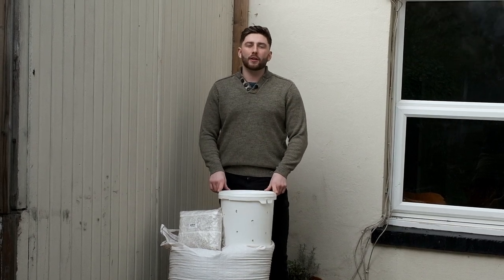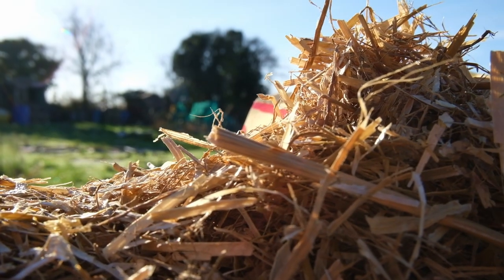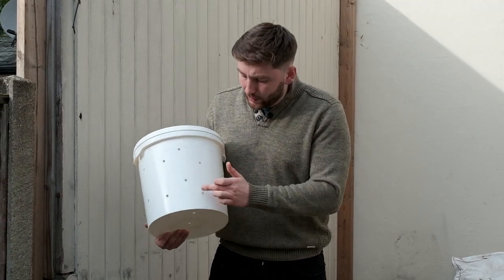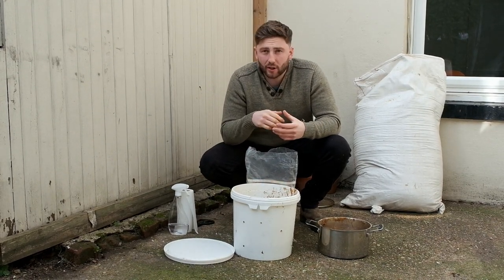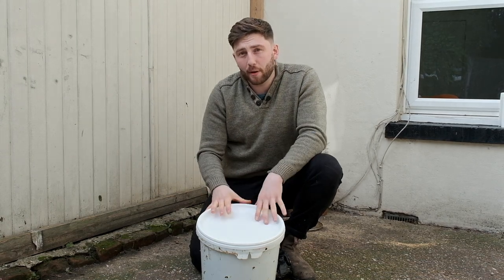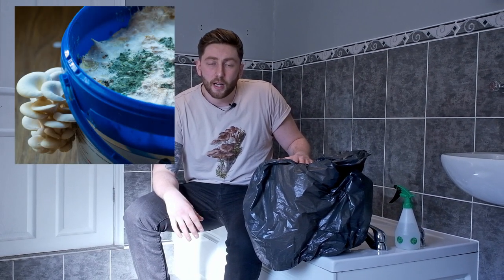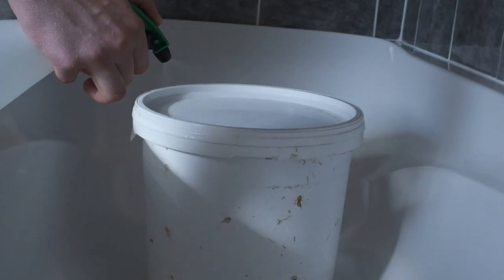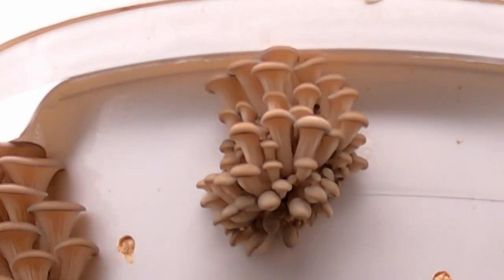How to Grow Mushrooms In A Bucket (Mushroom Farming) | Urban Farm-It's Classroom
Welcome to Urban Farm-It's classroom where we talk about all things urban farming.

In this episode we take you through the step by step process for growing oyster mushrooms using the bucket grow method.

0:00 Introduction
1:19 STEP ONE: PASTEURISATION
1:46 STEP TWO: INOCULATION
4:33 STEP THREE: INCUBATION
5:35 STEP FOUR: FRUITING